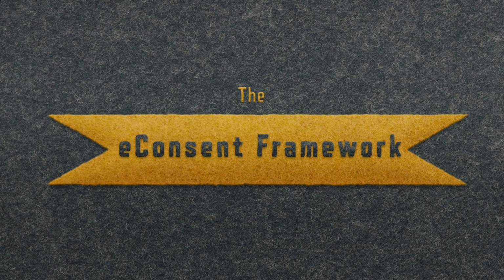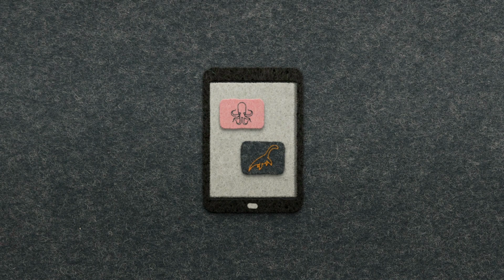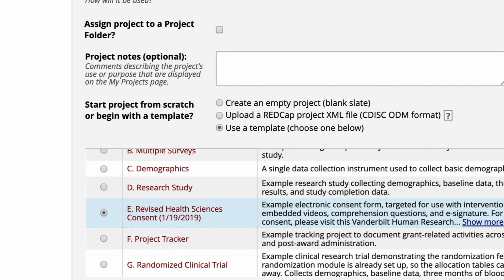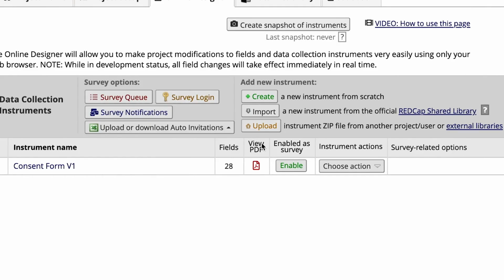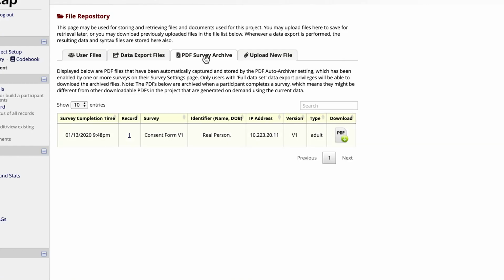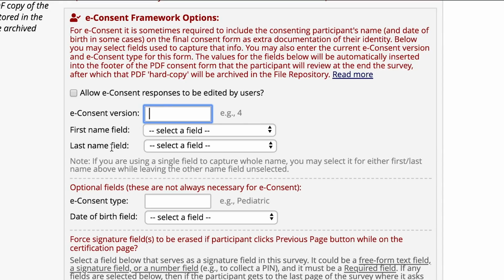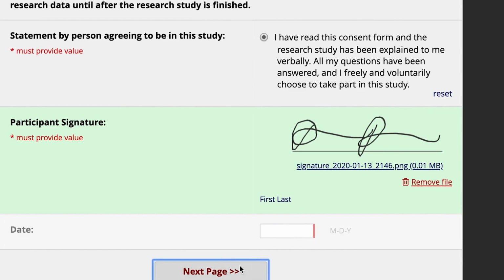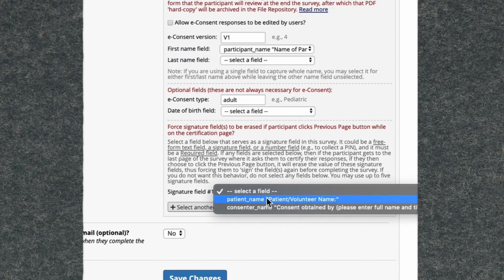REDCap eConsent: eConsent Framework